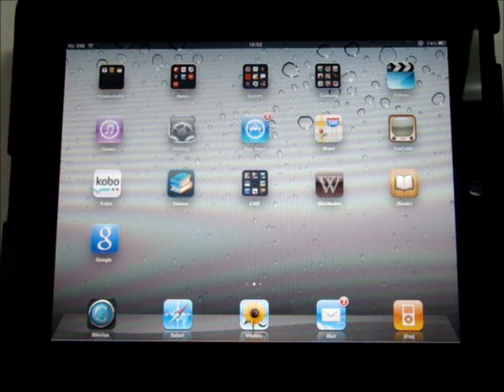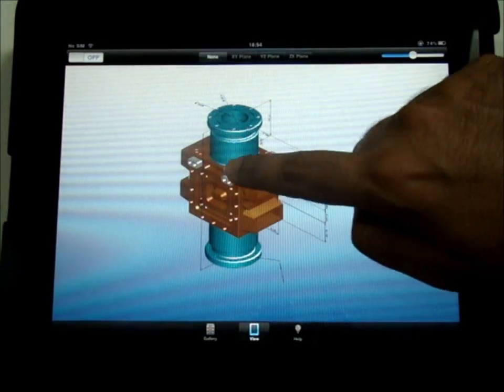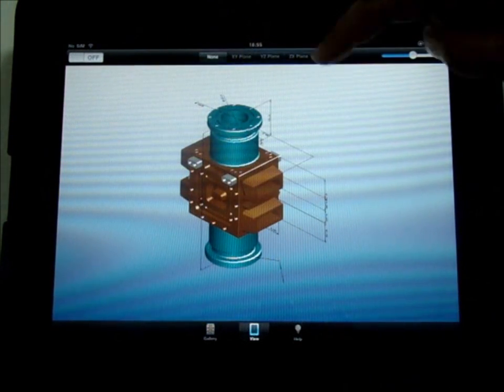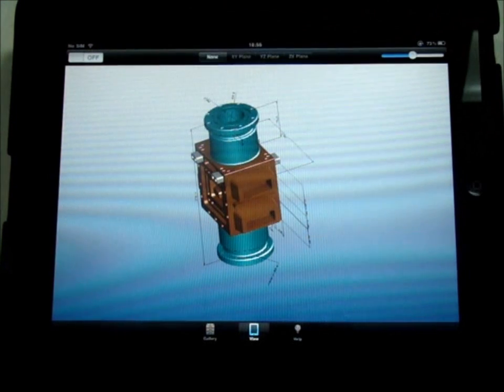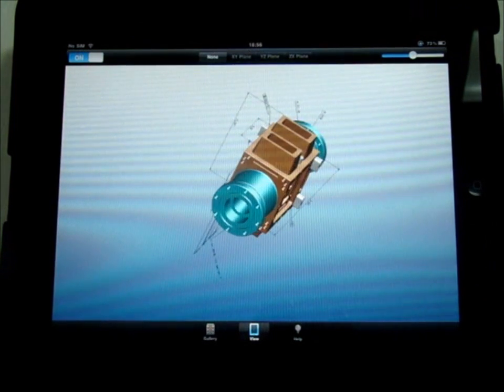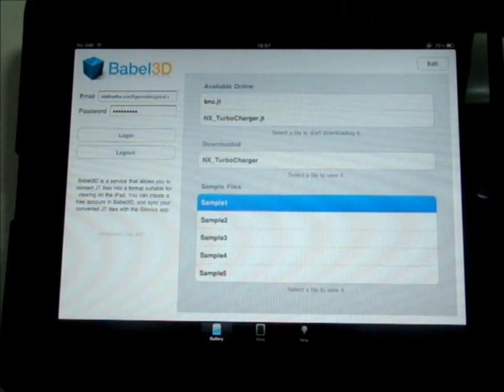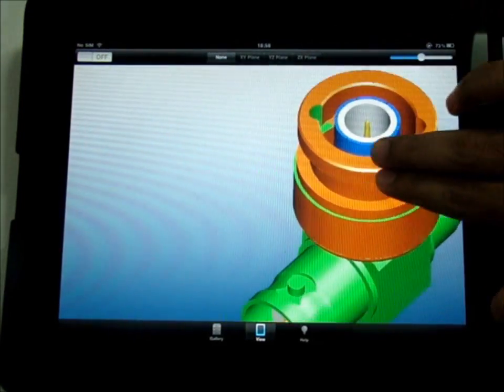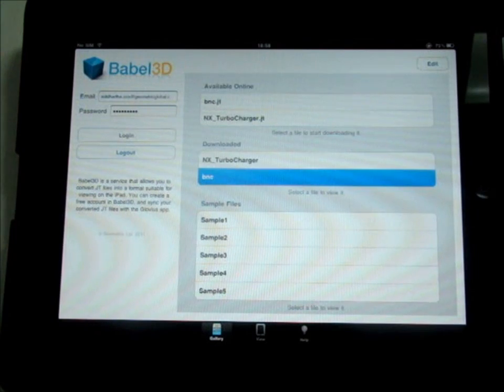Glovius iPad App ver 1.0 Product Demonstration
This is a complete product demo of the Glovius iPad App version 1.0

In this video, the following functionality of the app is demonstrated :-
1. How to get models on the iPad
2. How to rotate, pan and zoom models
3. The Gallery View and how to load models for viewing them on the go
4. Cross sectioning functionality in the Glovius iPad app
5. Support for iPad's accelerometer for auto-rotation of models
6. Integration with Babel3D.com for online conversion of JT files to the iPad format